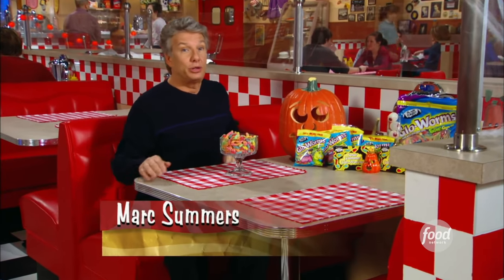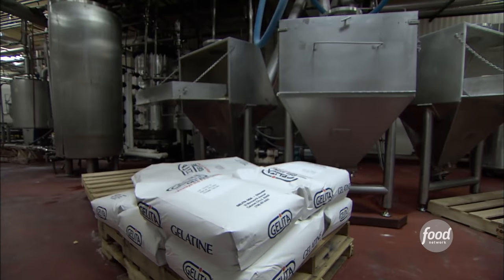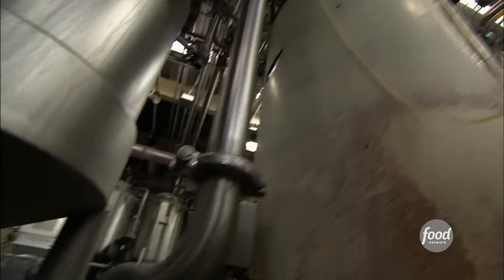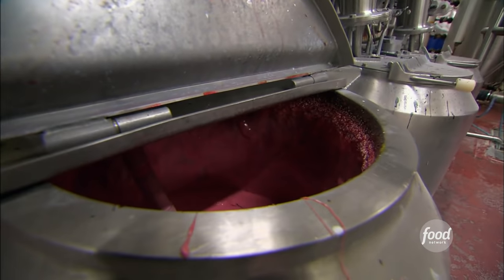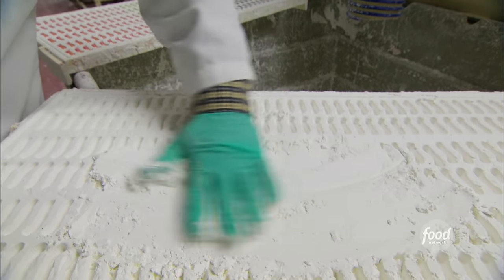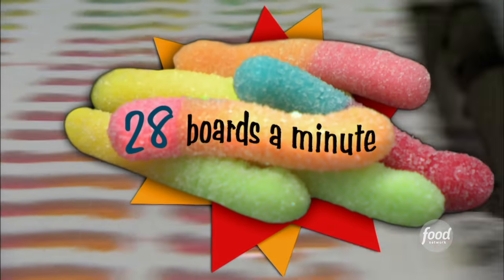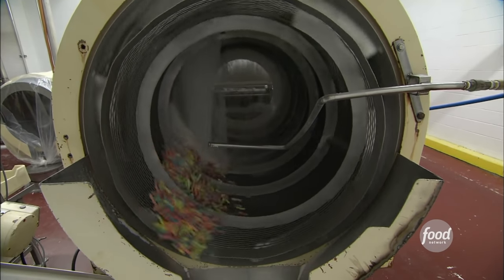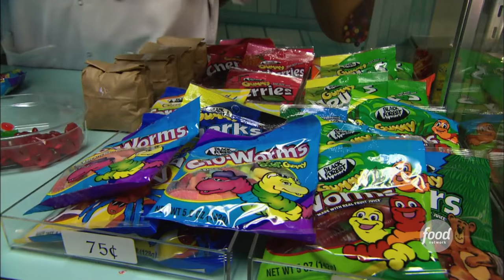How Creepy Crawler Sour Gummy Worms are Made | Unwrapped | Food Network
You won't believe how these gummy worms are molded into their shape!